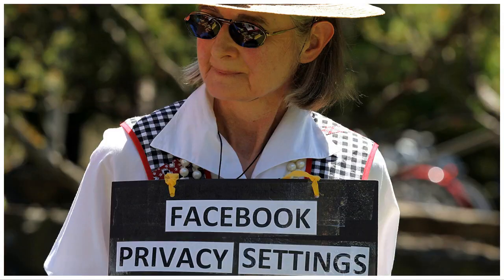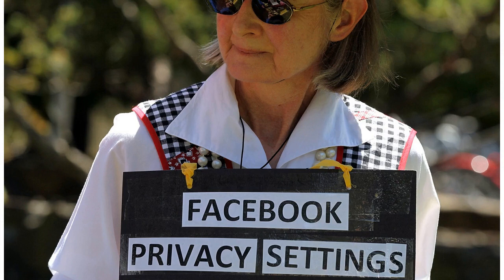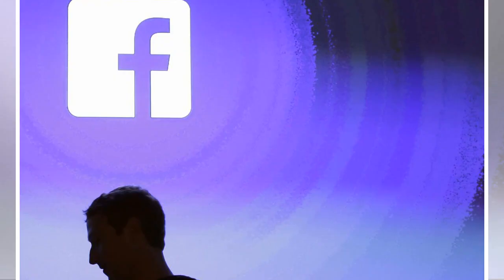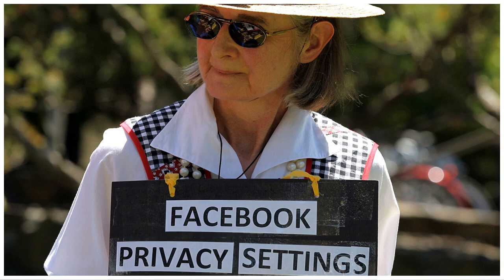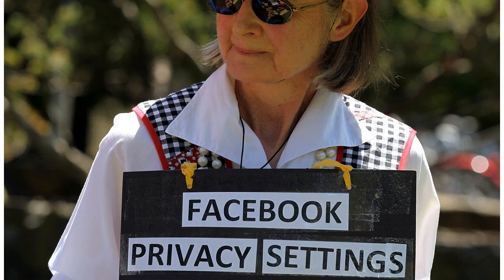[News] Is It Even Possible To Protect Your Privacy On Facebook?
Mary Guedon of the group Raging Grannies holds a sign as she protests in 2010 outside of the Faceboo...